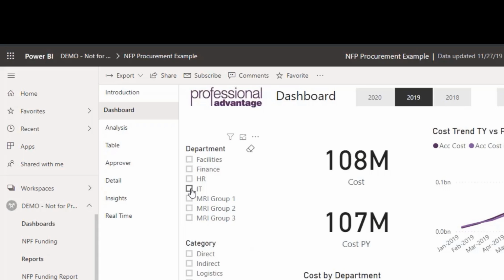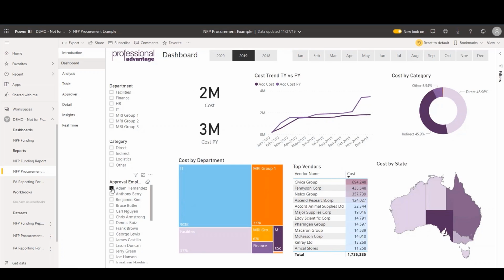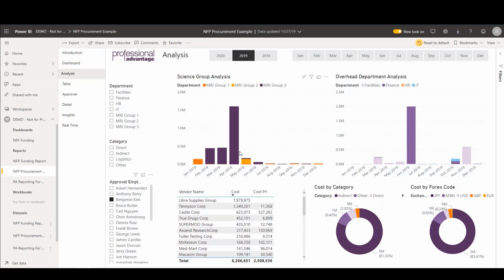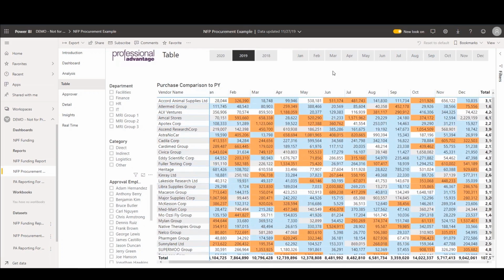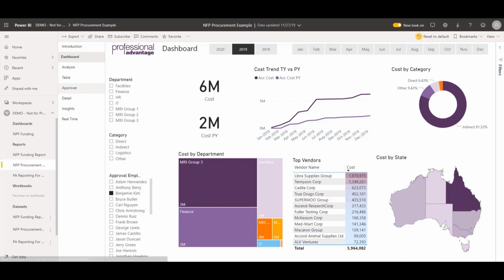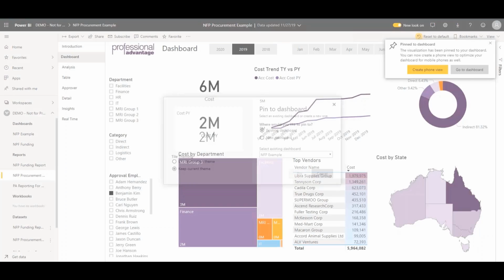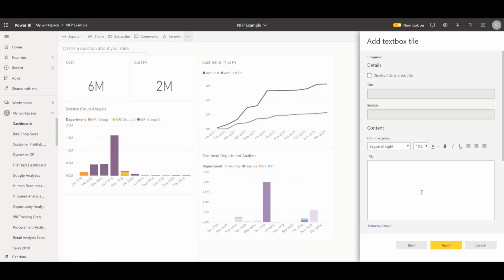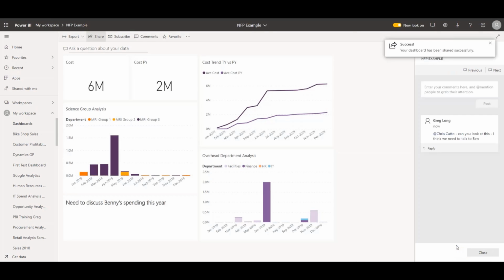Procurement and spending data analysis in Power BI for not-for-profits